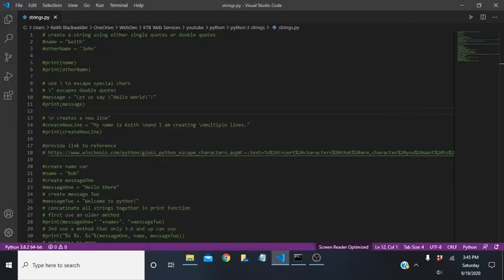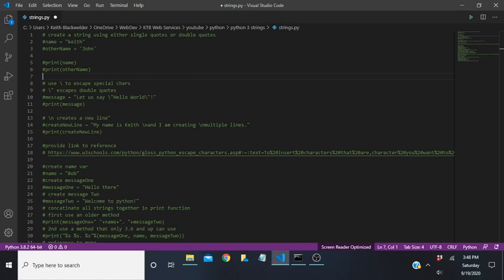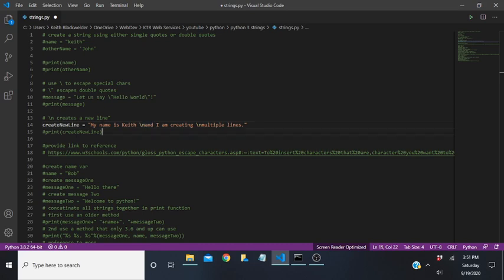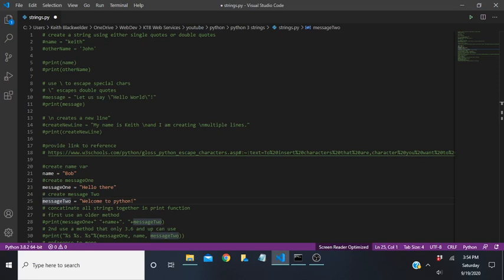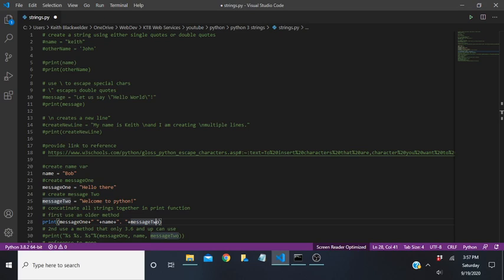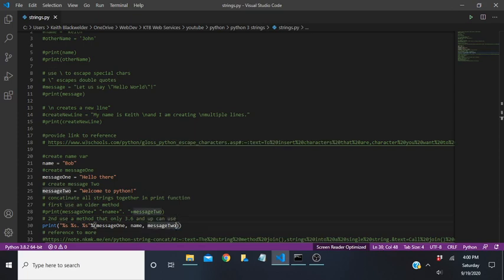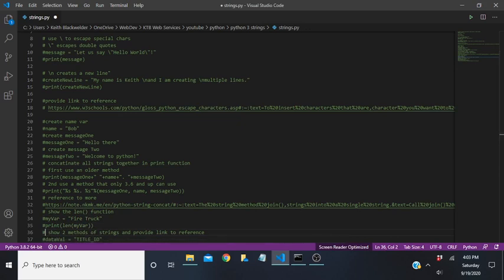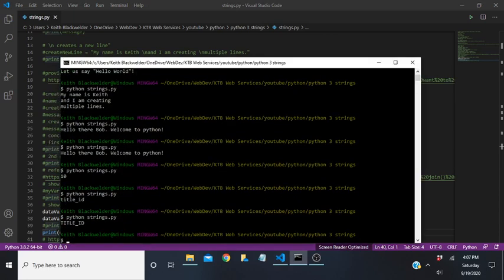Episode #54: Learning Python strings while using a Screen Reader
# create a string using either single quotes or double quotes
name = "keith"
otherName = 'John'

print(name)
print(otherName)

# use \ to escape special chars
# \" escapes double quotes
message = "Let us say \"Hello World\"!"
print(message)

# \n creates a new line"
createNewLine = "My name is Keith \nand I am creating \nmultiple lines."
print(createNewLine)

create name var
name = "Bob"
create messageOne
messageOne = "Hello there"
# create message Two
messageTwo = "Welcome to python!"
# concatinate all strings together in print function
# first use an older method
print(messageOne+" "+name+". "+messageTwo)
# 2nd use a method that only 3.6 and up can use
print("%s %s. %s"%(messageOne, name, messageTwo))
# reference to more
# show the len() function
myVar = "Fire Truck"
print(len(myVar))
# show 2 methods of strings and provide link to reference
dataVal = "TITLE_ID"
dataValToLower = dataVal.lower()
print(dataValToLower)
print(dataValToLower.upper())